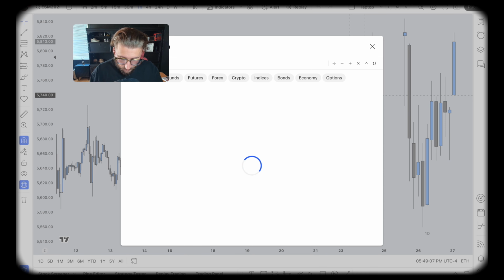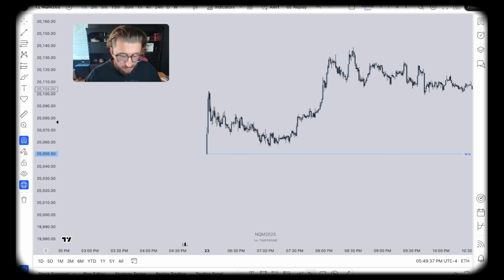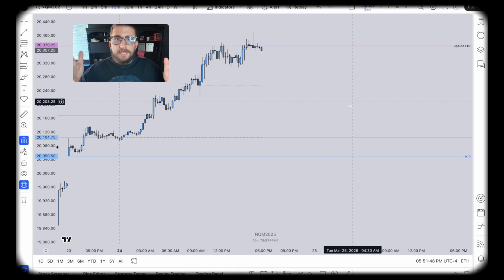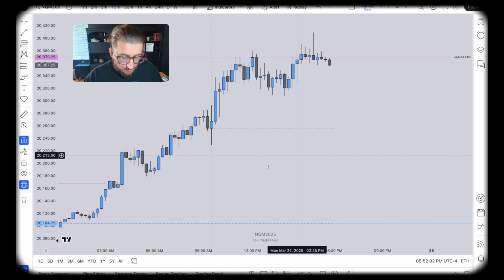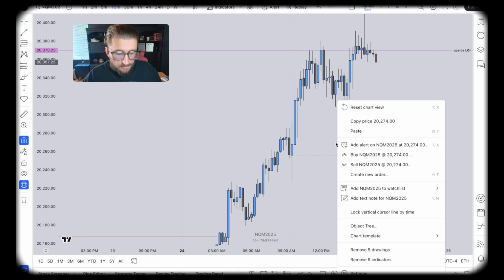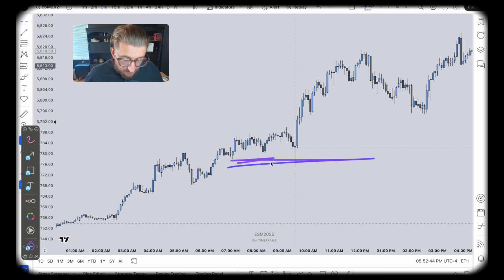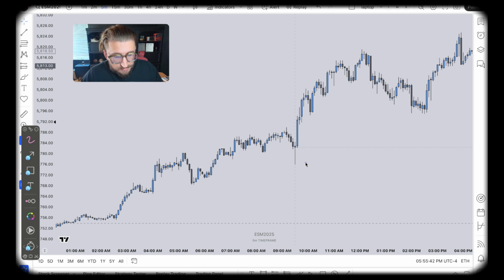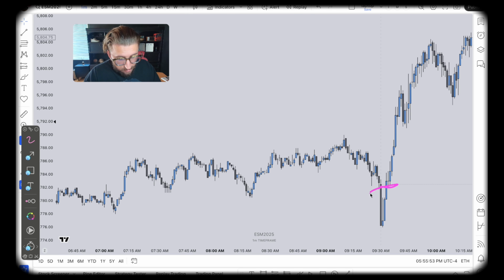What If PRICE ACTION Is The KEY To Trading Success? (Trade Review)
Welcome to Decipher the Algo – your go-to source for trading insights, algorithmic strategies, and market breakdowns. We analyze price action, order flow, and technical setups to help traders navigate the markets with confidence. Whether you’re into day trading, scalping, or long-term investing, our content is designed to give you an edge.